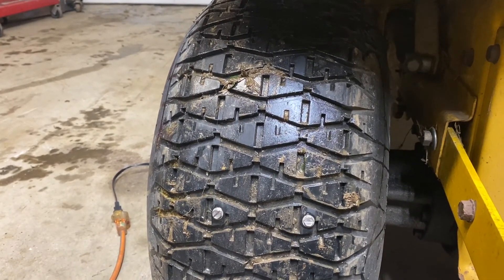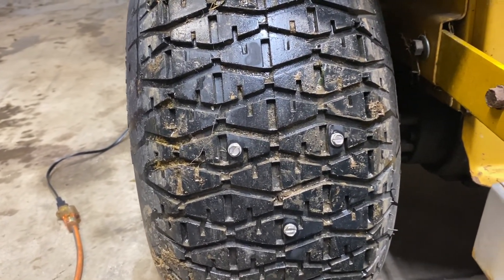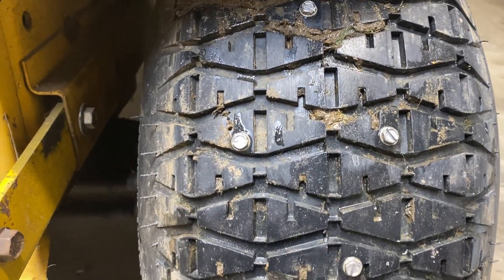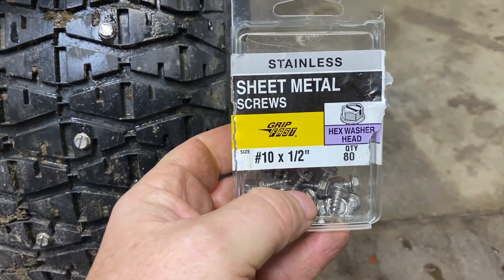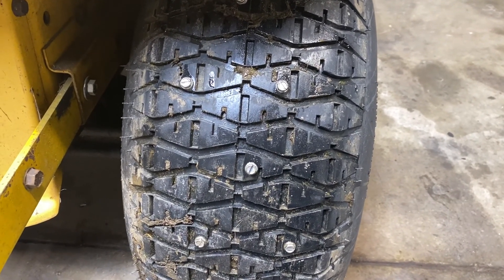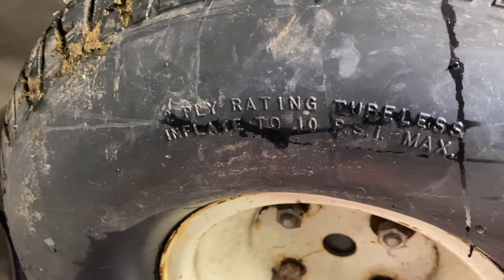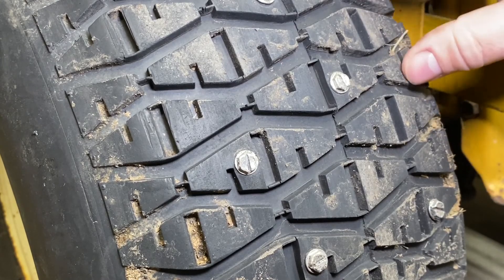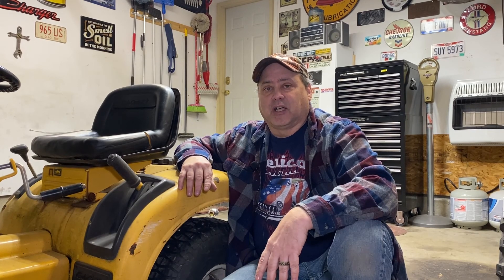How to make studded lawn tractor tires.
In this video I'm willing to sacrifice the tires on my lawn tractor to see if we can make studded snow tires.

"Dear children, let us not love with words or speech but with actions and in truth." - 1 John 3:18 NIV